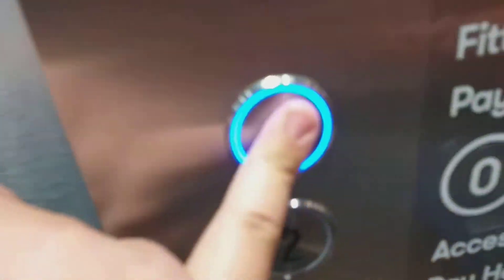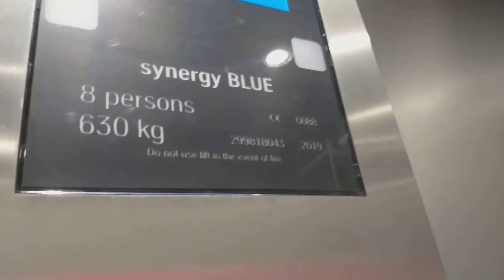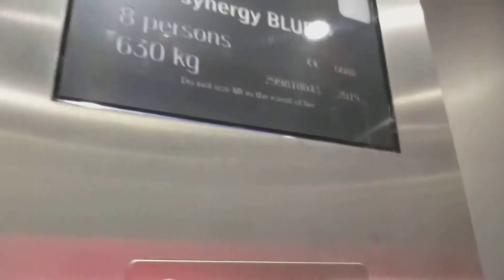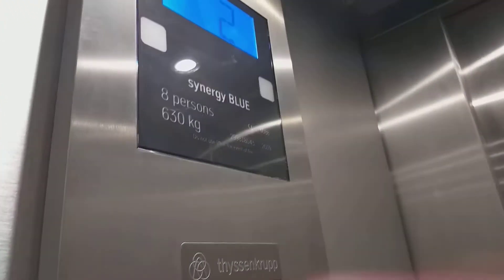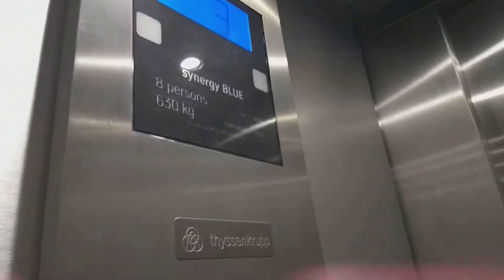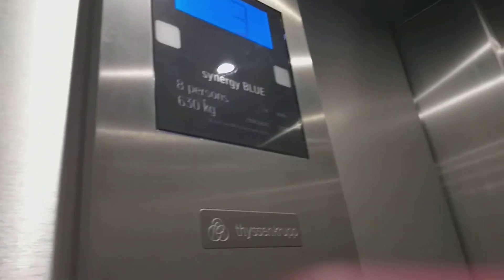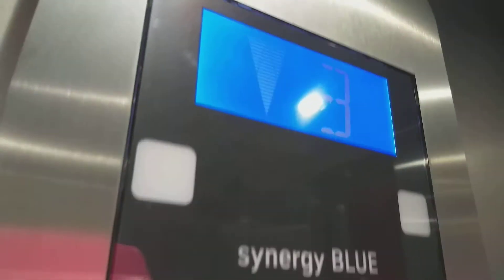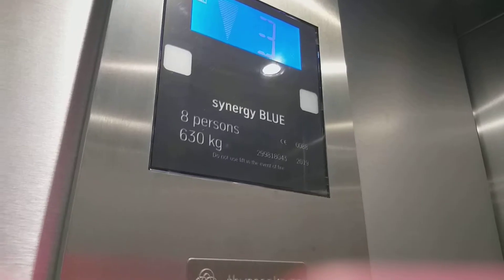Thyssenkruup/Synergy Blue Lift At Tkmaxx In Oxford Street London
Floors: 4 (G 1 2 3)